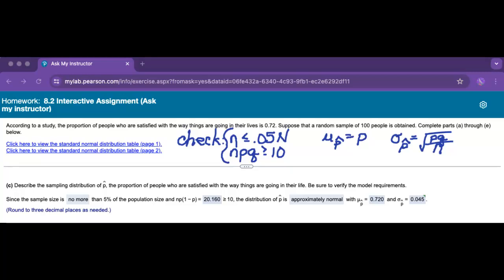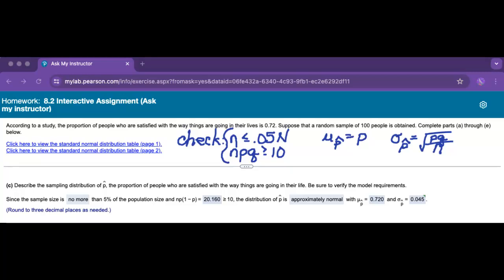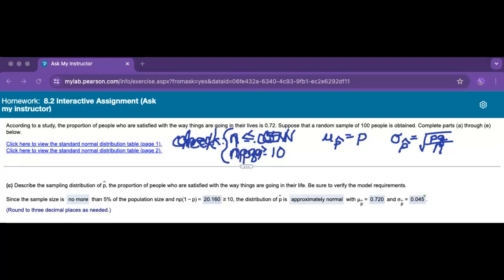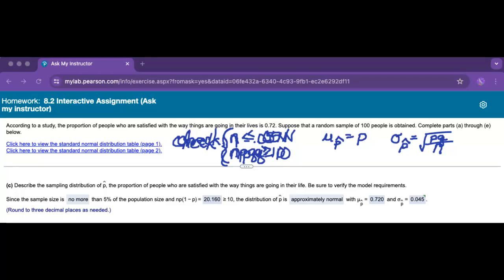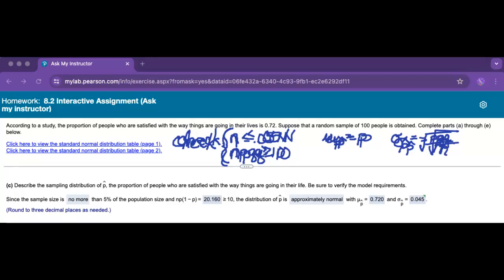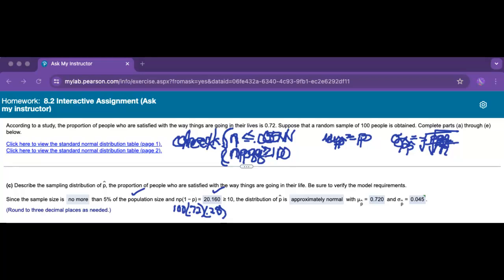MAT 152 8.2 problem with p hat